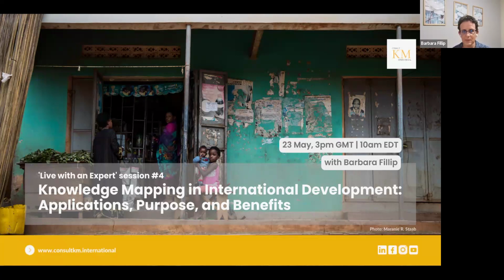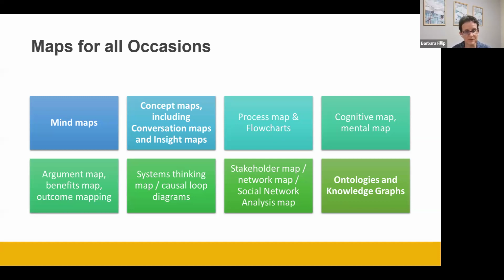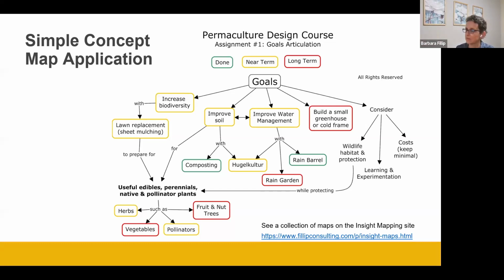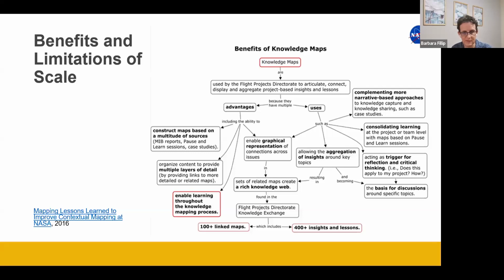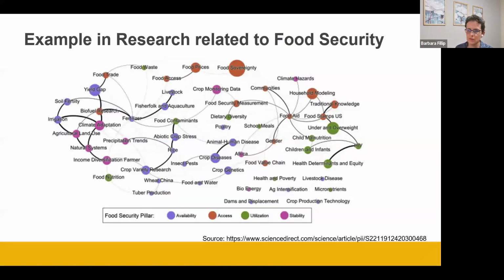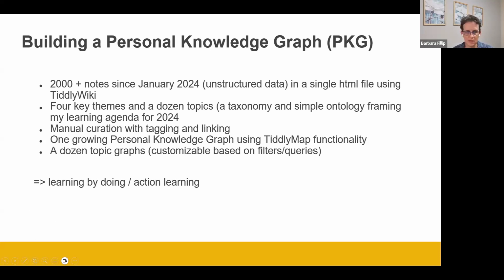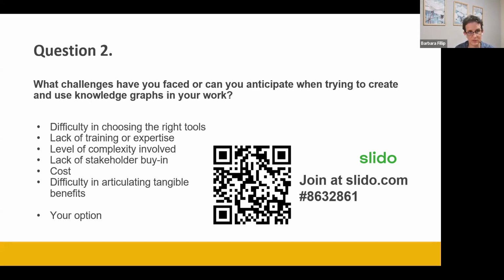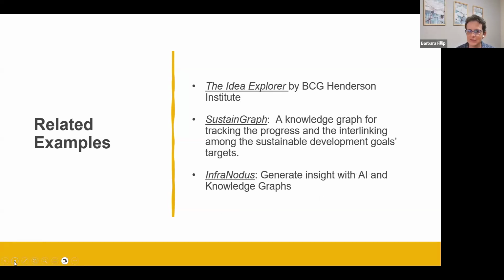'Live with an Expert' session #4 'Knowledge Mapping in International Development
In an organisational setting, knowledge maps can serve as visual depictions of the collective knowledge. They aid in recognising pivotal knowledge for specific processes or areas of business, thereby directing efforts towards its documentation, organisation, and augmentation. Knowledge maps enable employees to pinpoint where essential knowledge resides and how to access it. They can also illuminate the pathways through which knowledge flows across the organisation and identify gaps and forthcoming knowledge requirements. Within the realm of development projects, a knowledge map can play a crucial role in identifying stakeholders and their relationships, as well as mapping interconnected issues that could influence project outcomes. A network of interconnected maps can serve as a repository for documenting best practices and lessons learned, facilitating their use by relevant parties. Moreover, a knowledge map can help visualise sector-specific interventions, presenting them as a visual theory of change.